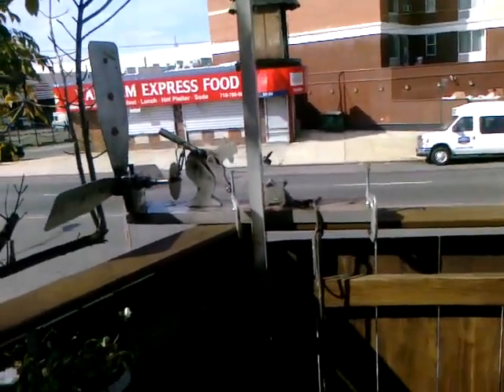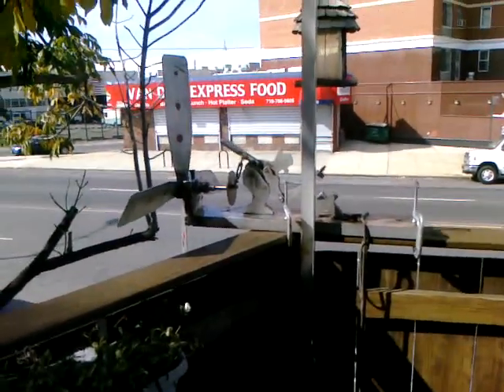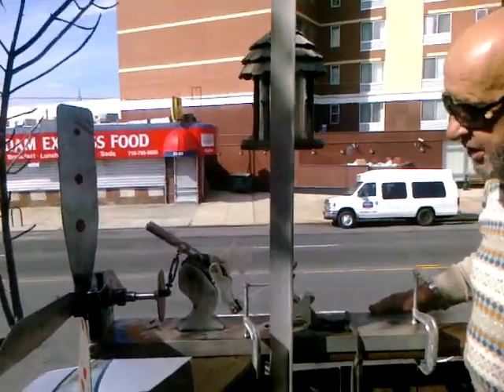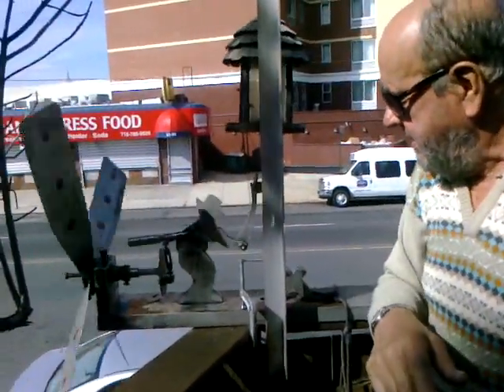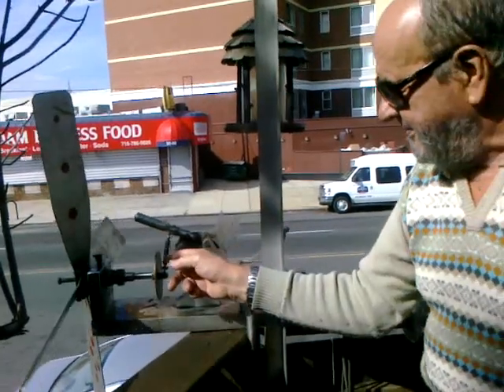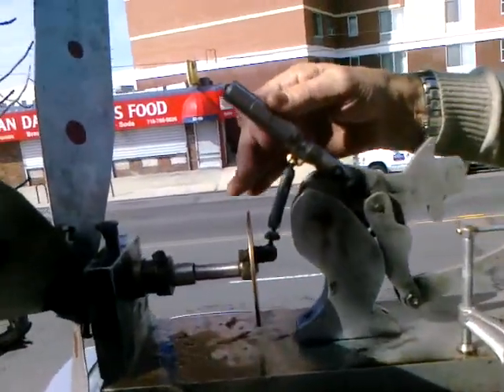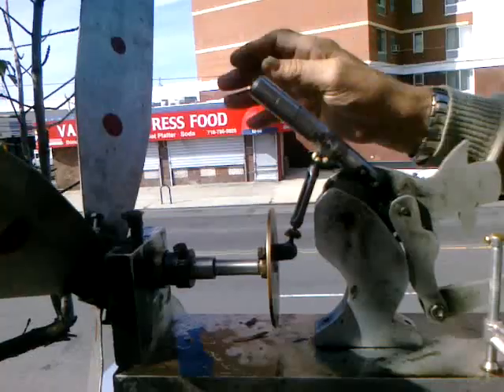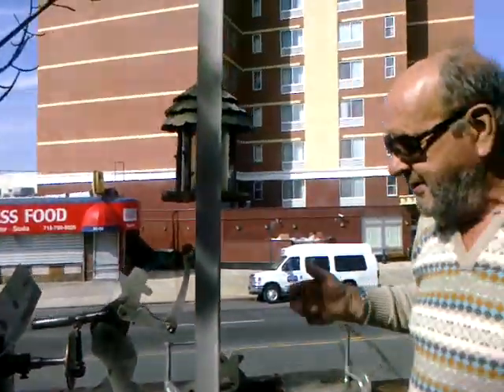VINCENT ZOROVICH MACHINE A WOOD CHOPPING WITH WIND-DRIVEN PROPELLER